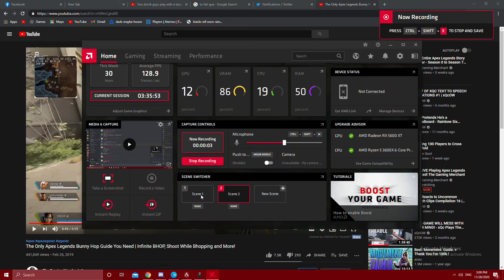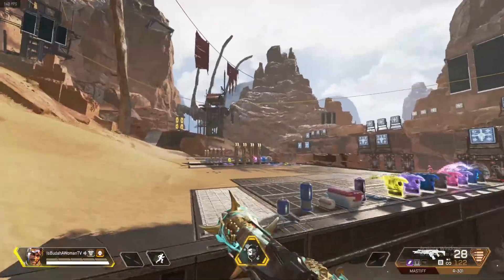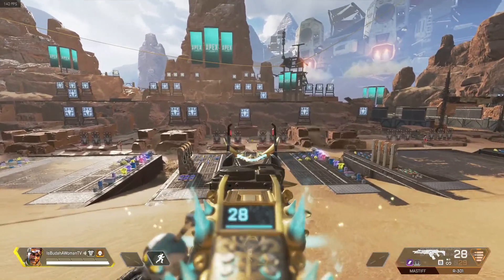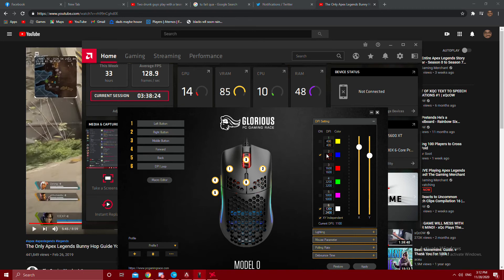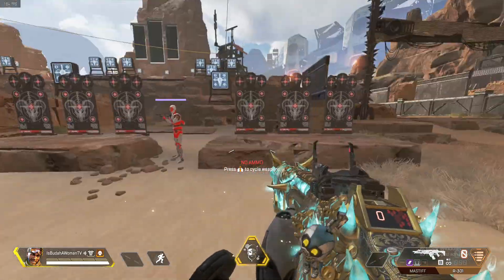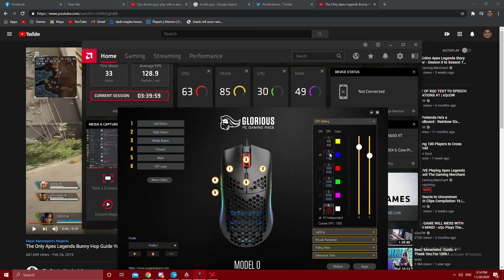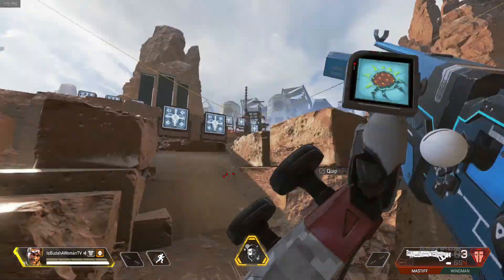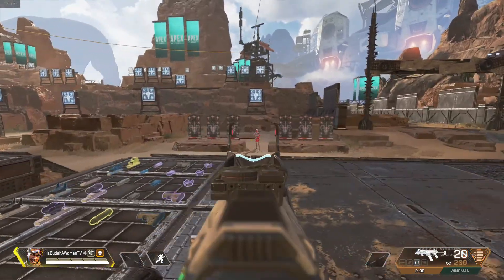APEX LEGEMDS: Mouse DPI for GOD recoil control!!1!1!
This video shows you how to control your recoil very well! It uses a system that involves changing your DPI to be independent from X and Y. This is not for aim, although it may help for some people. This is personal preference once again, I saw this worked very well for me, so I am just sharing it with you guys! Tell me your feedback!